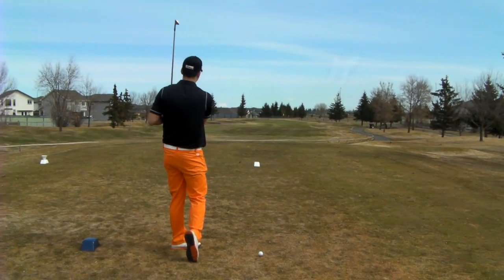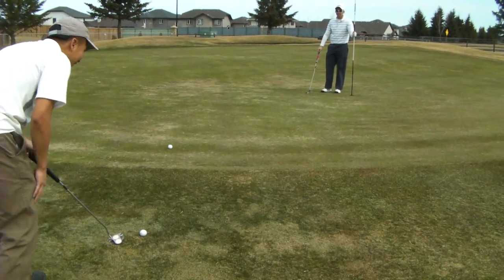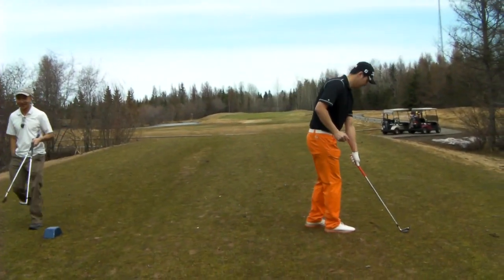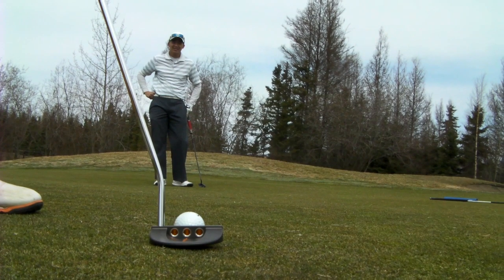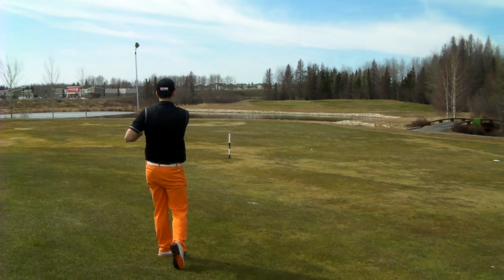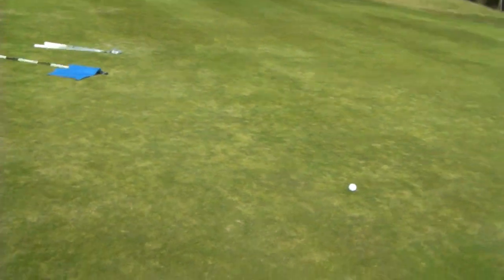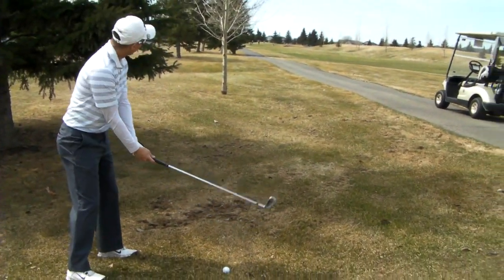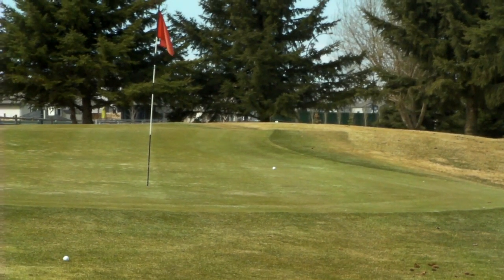Opening Day Course Vlog! ~ Lewis Estates Golf Course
This was the opening weekend for golf in Edmonton, so it was really busy. We were just glad to get out since the weather was beautiful, but our Golf was definitely rusty! I have lots of friends that I'll be playing with, but don't be expecting to see professional golf! There are going to be some 3 puts, some bad shots, some good shots, but most importantly lots of good times.